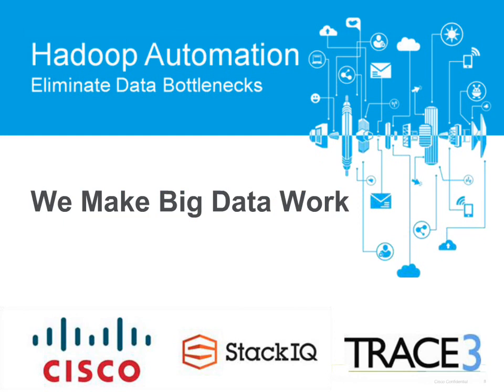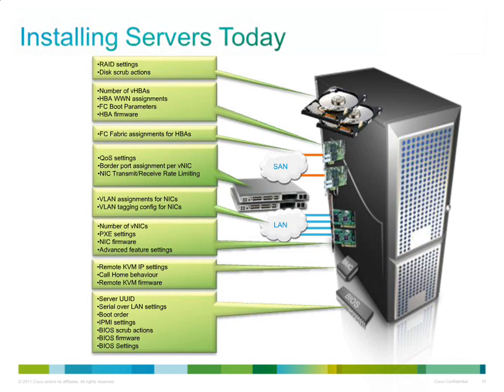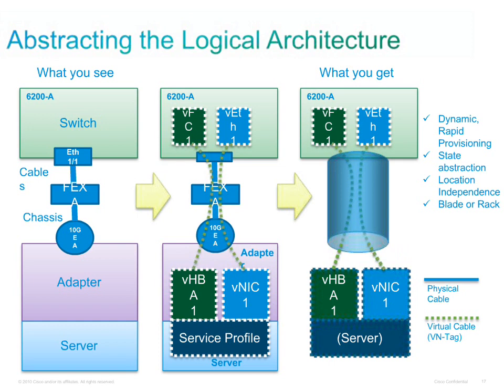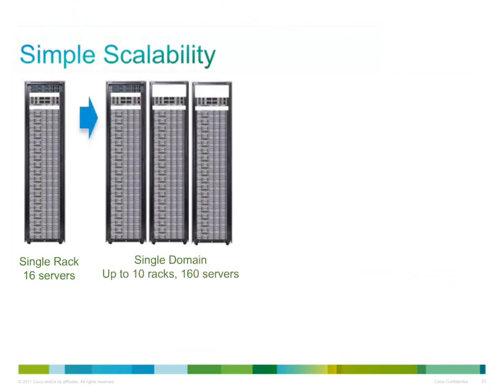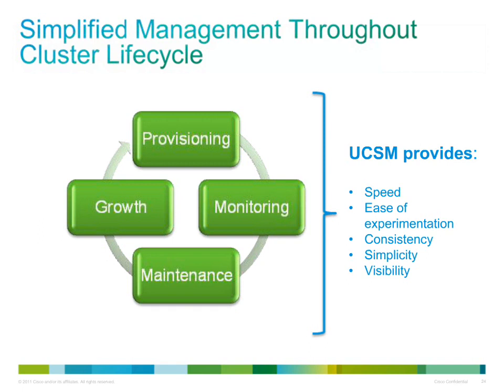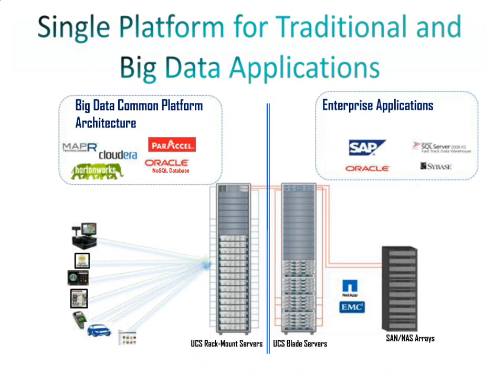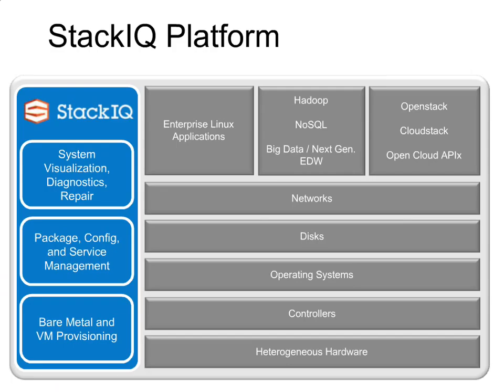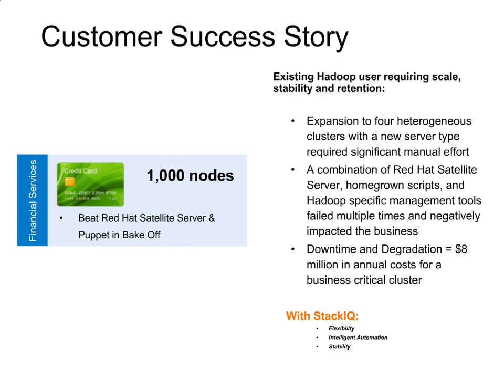DSC Webinar Series: Hadoop Automation: Eliminate Data Bottlenecks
TRACE3 Big Data Intelligence Team has developed a program which incorporates the participation and partnership of StackIQ and Cisco to automate the deployment and management of Hadoop clusters and overcome cluster management challenges.

In today’s webinar you will learn how the partnership of Trace3, Cisco and StackIQ:
• Accelerate infrastructure deployment for fast, easy growth
• Deliver Big Data / Hadoop infrastructure in a small, efficient footprint
• Handle the most complex workloads with Hadoop clusters supported by hundreds of servers and petabytes of storage
• Quickly load terabytes of data into the system over a high-bandwidth unified fabric
• Quickly gain Customer Insight and Business Intelligence to enable faster innovation
• Automate your Big Data / Hadoop process to deliver reliable, cost-effective Decision Science

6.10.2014